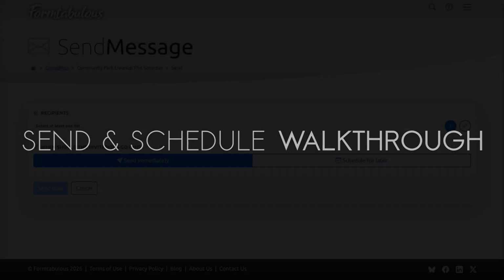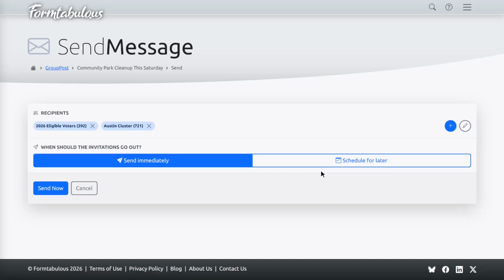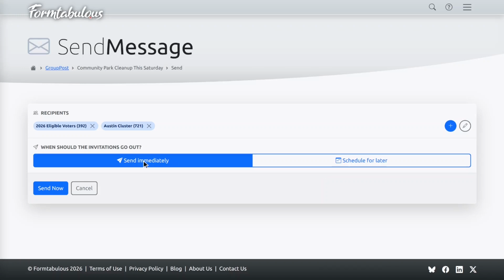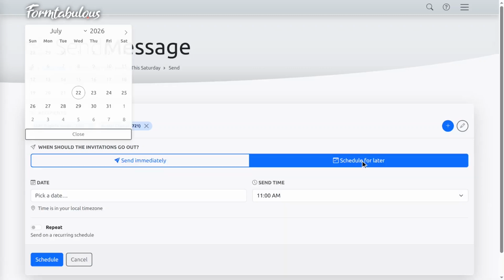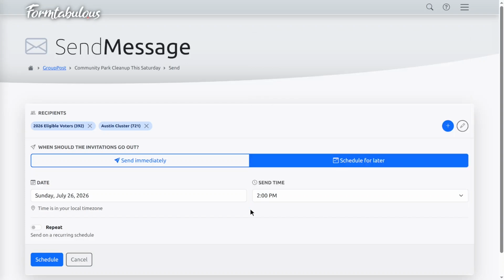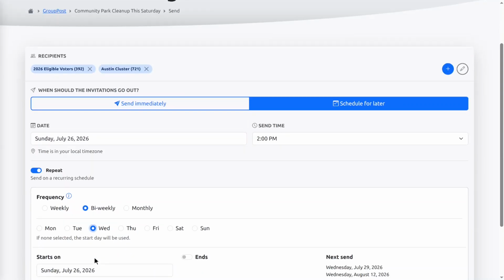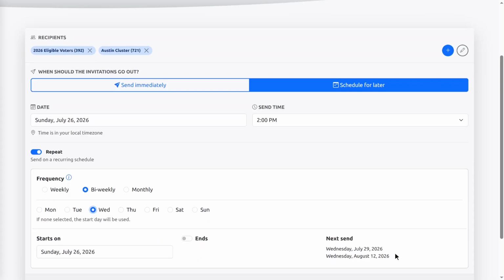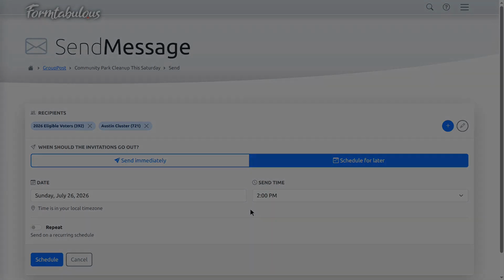Sending Your Message: Send Now or Schedule Later | Formtabulous Tutorial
Once your message or event is ready to go out, this Send screen is where you choose your recipients and decide when it goes out. This walkthrough covers selecting one or more contact lists (and how Formtabulous automatically prevents duplicate sends if a contact is on more than one list), sending immediately, and scheduling for a future date and time — including setting up a recurring send with custom frequency, day of week, and end conditions.

Works the same way whether you're sending a GroupPost message or an RSVP event invitation.

👉 New to GroupPost? Check out our "Writing a Message" tutorial first.